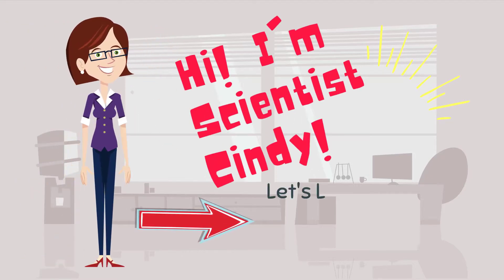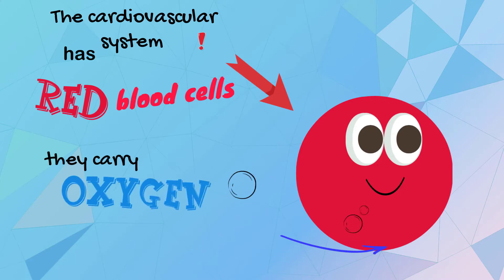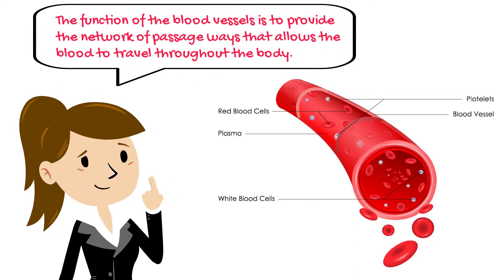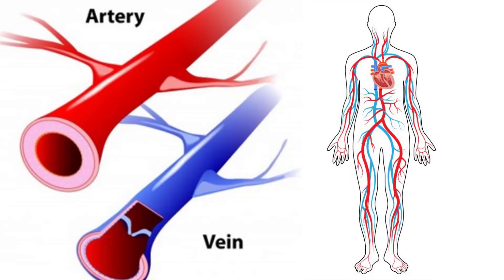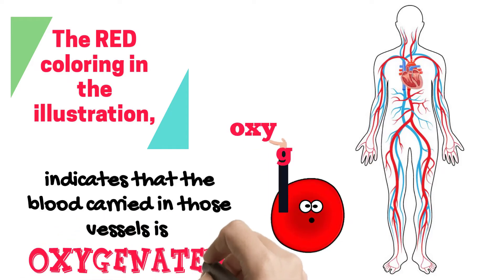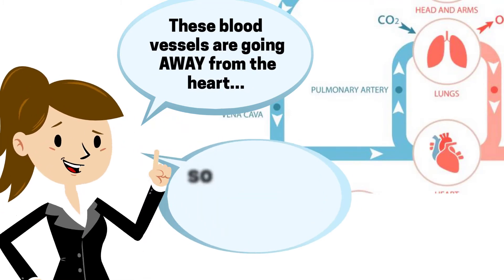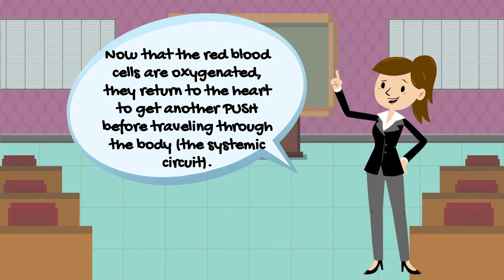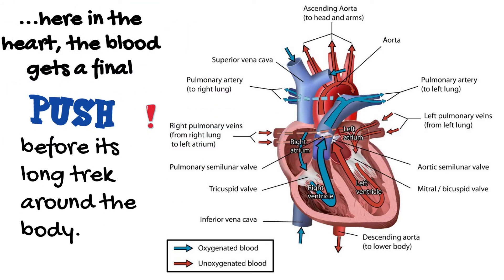Quick Introduction to the Cardiovascular System; the pulmonary circuit and the systemic circuit.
The circulatory system (or cardiovascular system) is extremely important in sustaining life. It’s proper functioning is responsible for the delivery of oxygen and nutrients to all cells, as well as the removal of carbon dioxide, waste products, maintenance of optimum pH, and the mobility of the elements, proteins and cells, of the immune system. In developed countries, the two leading causes of death, myocardial infarction and stroke are each direct results of an arterial system that has been slowly and progressively compromised by years of deterioration. The circulatory system includes the heart, blood vessels, blood, lymph and lymph vessels. But we often think of it as the vascular network that connects to the primary cardiac organ, the heart. More accurately the vascular network directly connected to the heart is just blood and blood vessels, but do not be surprised to see the terms circulatory and cardiovascular used interchangeably. Here we are focusing on the heart and vascular network that transports blood.

The heart is a hollow, muscular organ about the size of a fist. It is responsible for pumping blood through the blood vessels by repeated, rhythmic contractions. The heart is composed of cardiac muscle, an involuntary muscle tissue that is found only within this organ. The term “cardiac” (as in cardiology) means “related to the heart” and comes from the Greek word kardia, for “heart.” It has a four-chambered, double pump and is located in the thoracic cavity between the lungs. The cardiac muscle is self-exciting, meaning it has its own conduction system. This is in contrast with skeletal muscle, which requires either conscious or reflex nervous stimuli. The heart’s rhythmic contractions occur spontaneously, although the frequency or heart rate can be changed by nervous or hormonal influence such as exercise or the perception of danger.

Arteries are muscular blood vessels that carry blood away from the heart, oxygenated and deoxygenated blood. The pulmonary arteries will carry deoxygenated blood to the lungs and the systemic arteries will carry oxygenated blood to the rest of the body. Arteries have a thick wall that consists of three layers. The inside layer is called the endothelium, the middle layer is mostly smooth muscle and the outside layer is connective tissue. The artery walls are thick so that when blood enters under pressure the walls can expand.

An arteriole is a small artery that extends and leads to capillaries. Arterioles have thick smooth muscular walls. These smooth muscles are able to contract (causing vessel constriction) and relax (causing vessel dilation). This contracting and relaxing affects blood pressure; the higher number of vessels dilated, the lower blood pressure will be. Arterioles are just visible to the naked eye.

An artery branching off into an arteriole, which branches into a capillary bed. The start of each capillary has a sphincter regulating flow through it. The capillaries converge into a venule, which joins a vein.

Capillaries are the smallest of a body’s vessels; they connect arteries and veins, and most closely interact with tissues. They are very prevalent in the body; total surface area is about 6,300 square meters. Because of this, no cell is very far from a capillary, no more than 50 micrometers away. The walls of capillaries are composed of a single layer of cells, the endothelium, which is the inner lining of all the vessels. This layer is so thin that molecules such as oxygen, water and lipids can pass through them by diffusion and enter the tissues. Waste products such as carbon dioxide and urea can diffuse back into the blood to be carried away for removal from the body.

The “capillary bed” is the network of capillaries present throughout the body. These beds are able to be “opened” and “closed” at any given time, according to need. This process is called autoregulation and capillary beds usually carry no more than 25 percent of the amount of blood it could hold at any time. The more metabolically active the cells, the more capillaries it will require to supply nutrients.

Veins
Veins carry blood to the heart. The pulmonary veins will carry oxygenated blood to the heart awhile the systemic veins will carry deoxygenated to the heart. Most of the blood volume is found in the venous system; about 70% at any given time. The veins outer walls have the same three layers as the arteries, differing only because there is a lack of smooth muscle in the inner layer and less connective tissue on the outer layer. Veins have low blood pressure compared to arteries and need the help of skeletal muscles to bring blood back to the heart. Most veins have one-way valves called venous valves to prevent backflow caused by gravity. They also have a thick collagen outer layer, which helps maintain blood pressure and stop blood pooling. If a person is standing still for long periods or is bedridden, blood can accumulate in veins and can cause varicose veins.